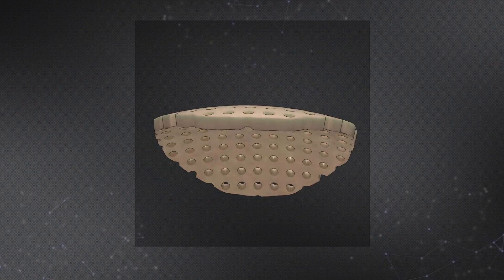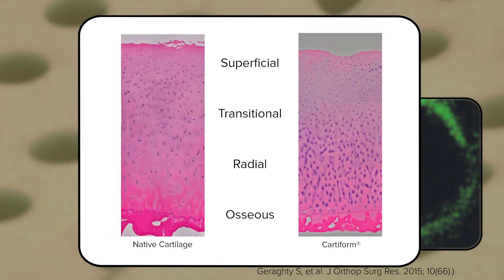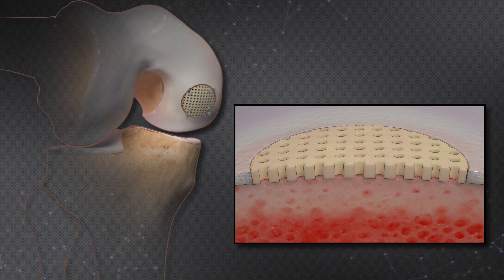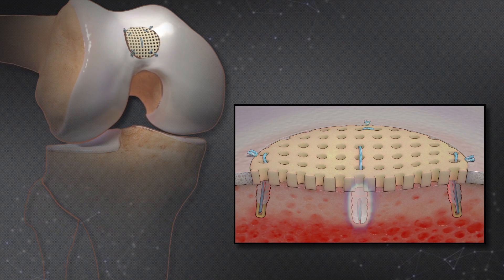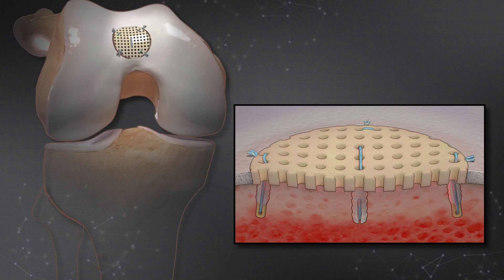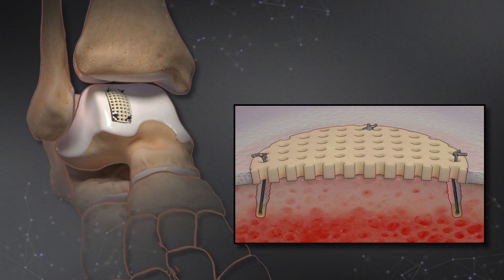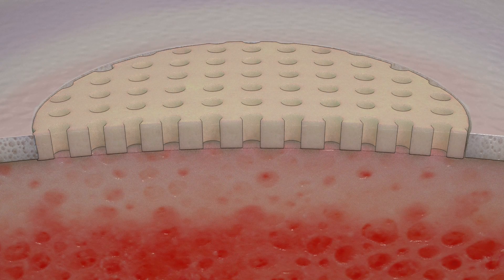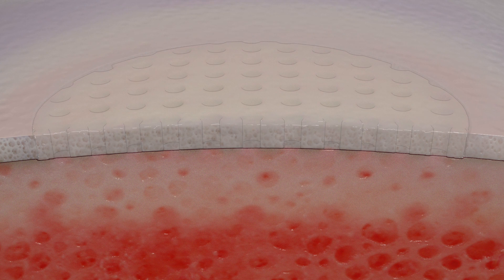Advances in Allograft Treatment Using Cartiform® Viable Osteochondral Allograft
Brian Cole, MD, MBA, (Chicago, IL) and Jack Farr II, MD, (Indianapolis, IN) discuss Cartiform®* viable osteochondral allograft. Cartiform is available on demand, is flexible and trimmable for the treatment of any articular cartilage lesion with minimal bony involvement. Among the topics discussed include the features and benefits of Cartiform as well as innovative fixation techniques that are available to complete the repair.

*Cartiform is a registered trademark of Osiris Therapeutics, Inc.